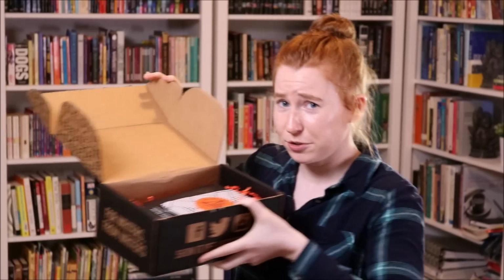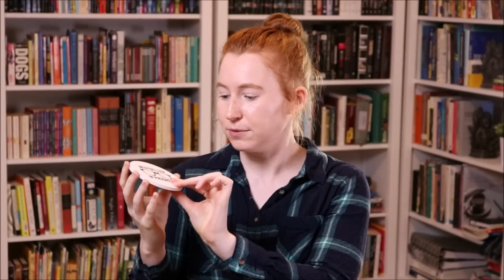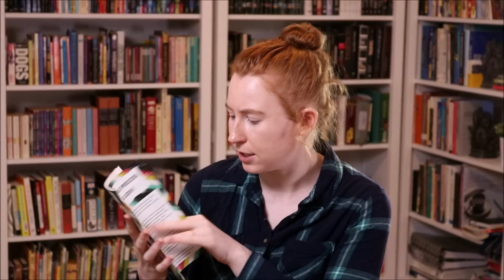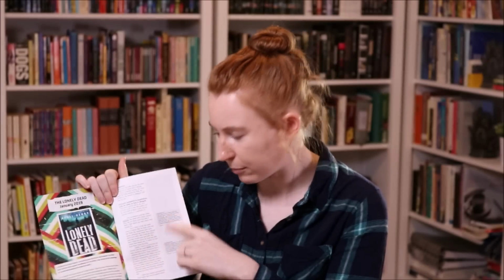Scribbler (writer subscription box) Unboxing & Review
Scribbler is a subscription box for writers.

Unboxing starts at: 1:10
Review starts at: 5:35
Toby makes an appearance at: 5:26
Bloopers: 10:23

This is a bonus video I've been working on for a while. It is not replacing one of the Novel Boot Camp videos. :)